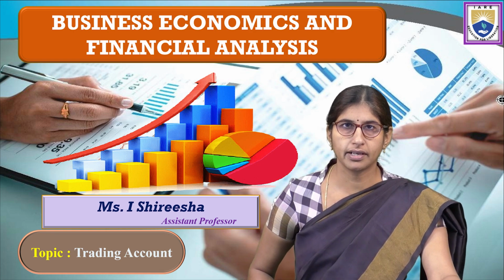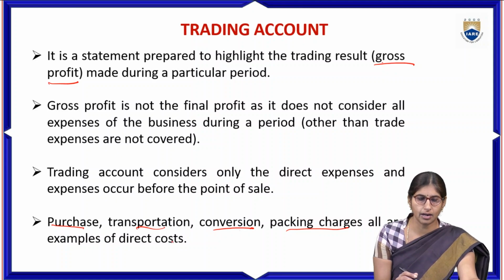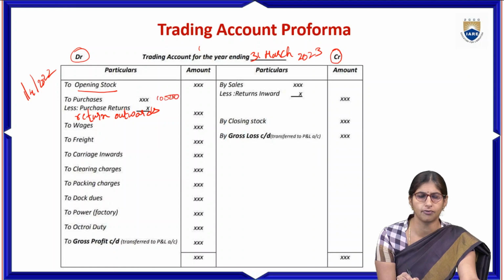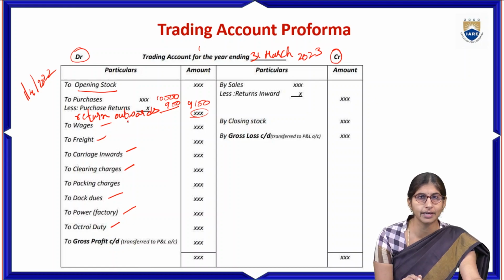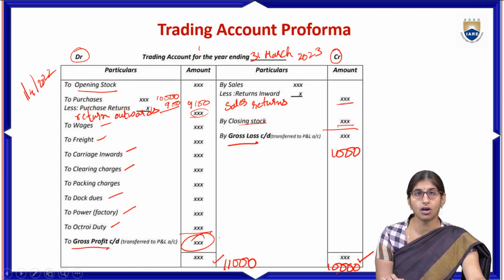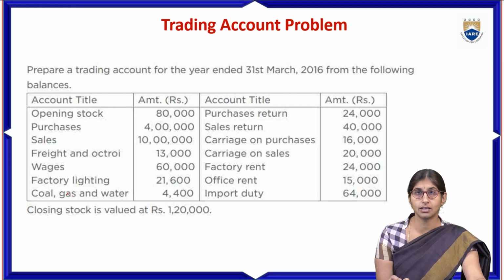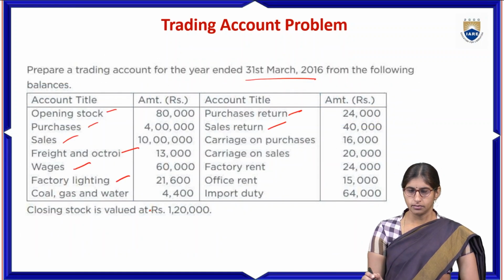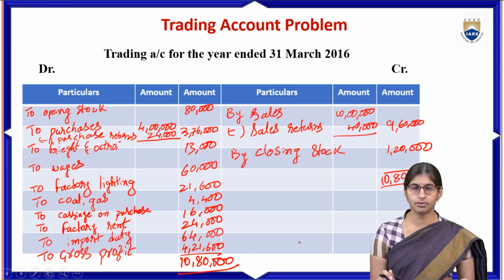Trading Account by Ms. I Shireesha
Trading Account by Ms. I Shireesha | IARE

Telangana, India.